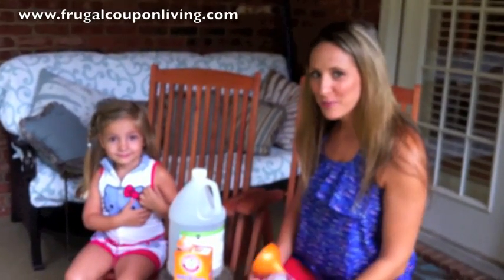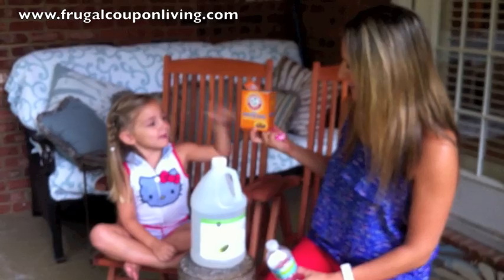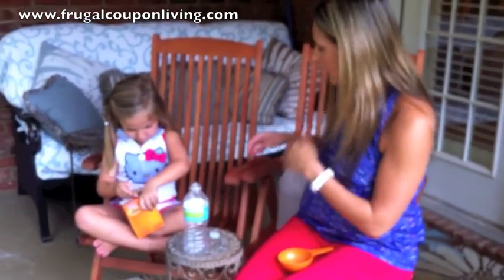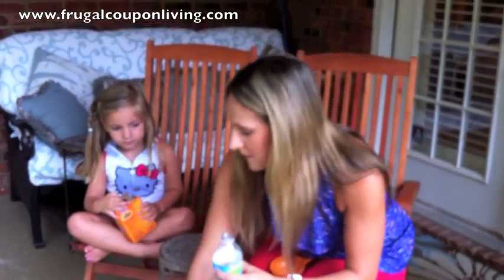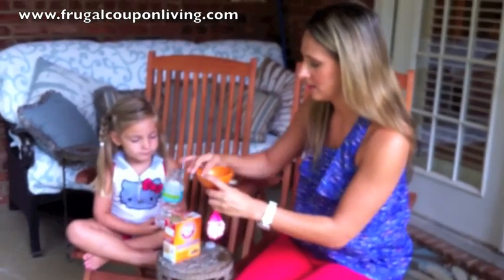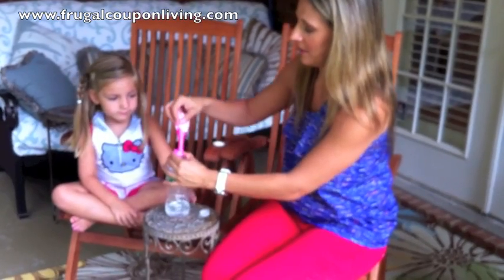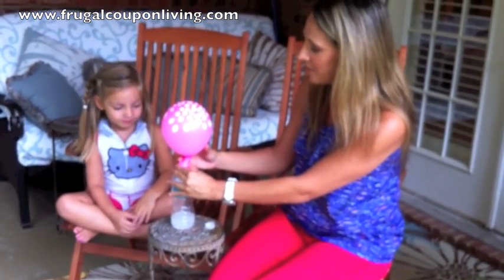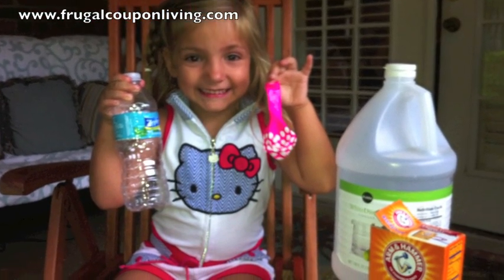Balloon Blow Up Experiment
Create a fun and safe Science Experiment with your child at home. Using an empty water bottle, balloon, vinegar, and baking soda crete an acidic reaction producing Carbon Dioxide and blowing up a balloon.